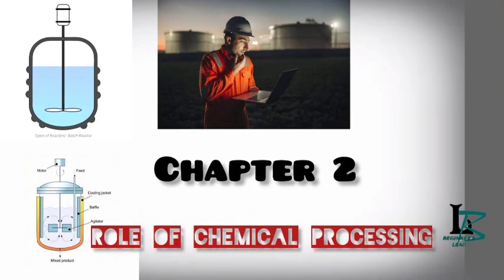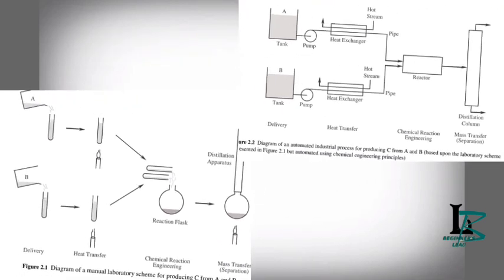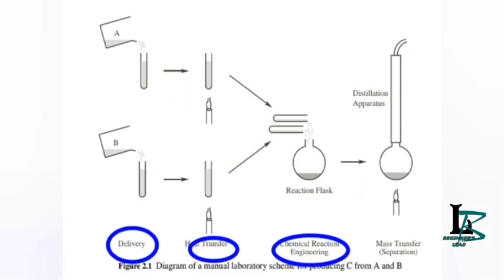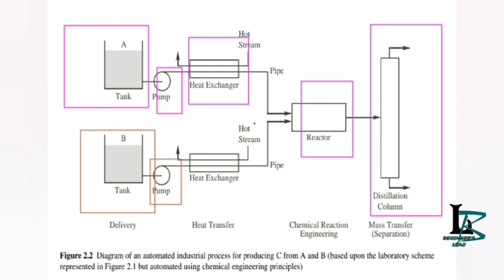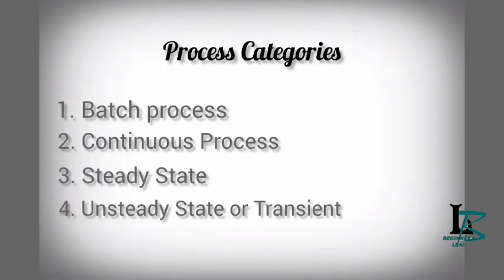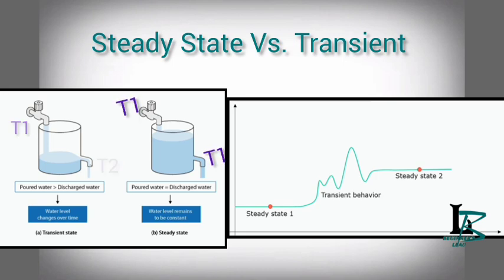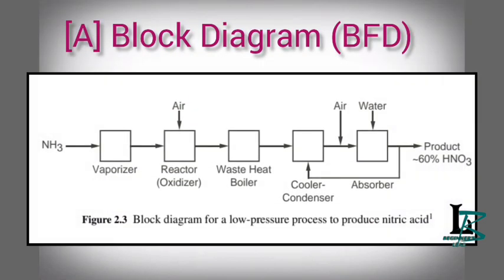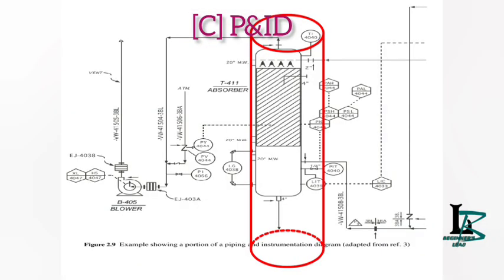Role of Chemical Process || chapter 2 || Steady State || Unsteady State|| BFD || PFD || P&ID